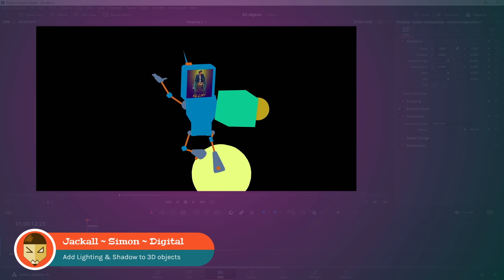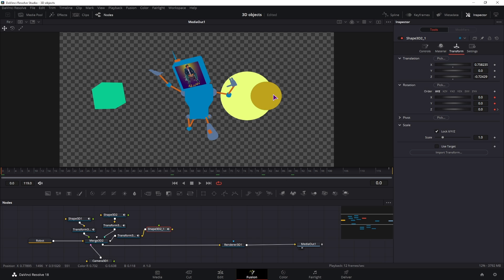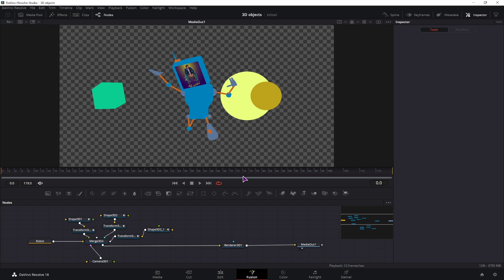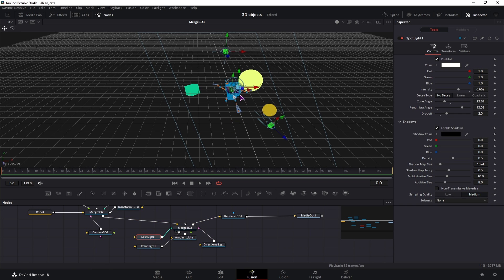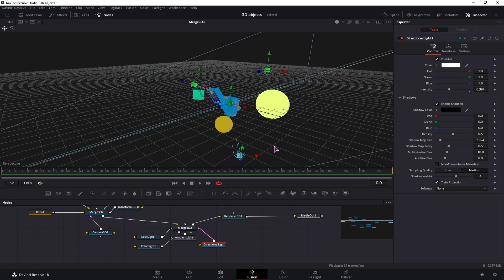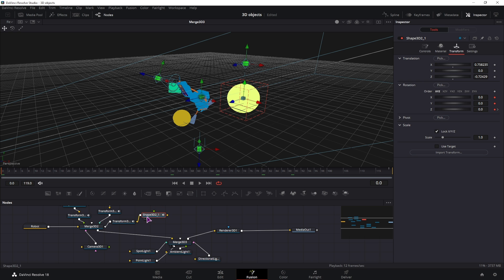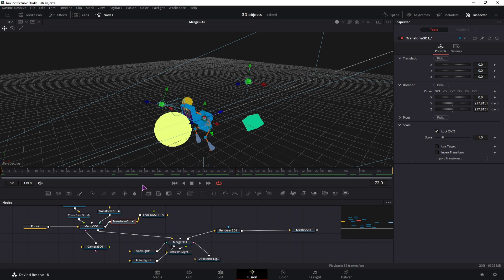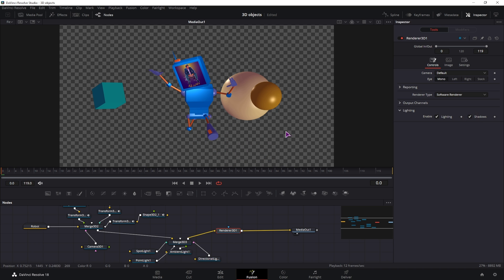Add Lighting and Shadow to 3D Objects DaVinci Resolve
A video showing on how to add and enable lighting and shadow for 3D objects inside DaVinci Resolve. As a quick tip I also show how to make an orbital animation.

Link to it is on my website just down below.

Timestamps:
0:00 What you’ll learn
0:10 3D can look like 2D with no lights
0:33 Add Lighting to 3D scene
1:12 Make 3D Object orbit around center
1:39 Enabling the lighting and shadows
2:01 Outro & Subscribe